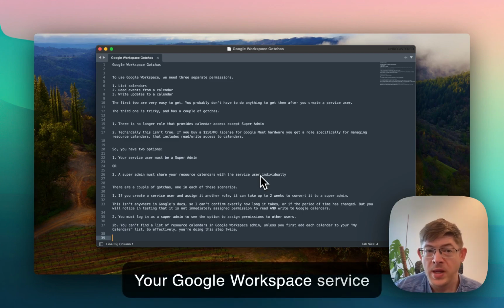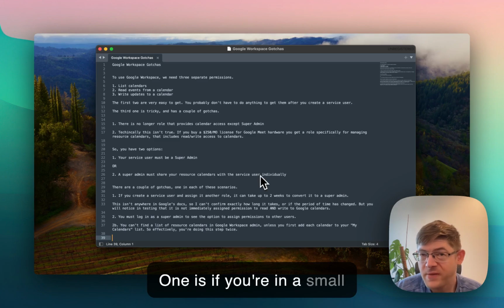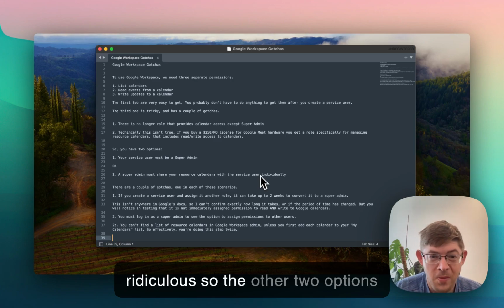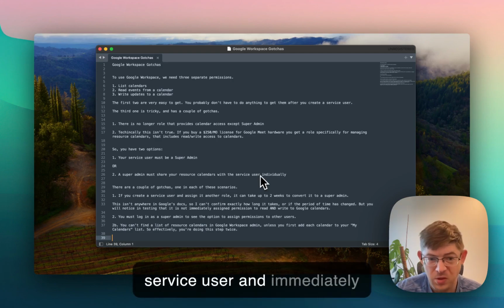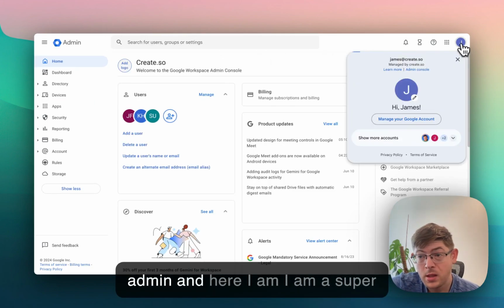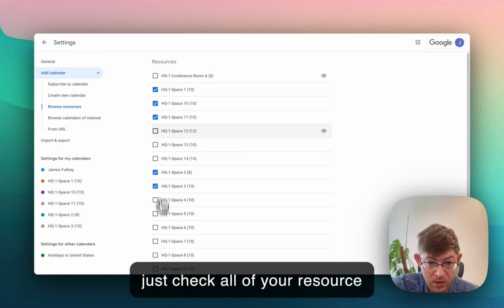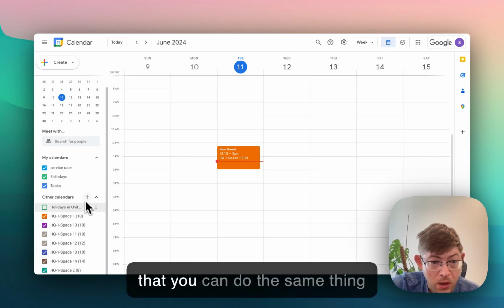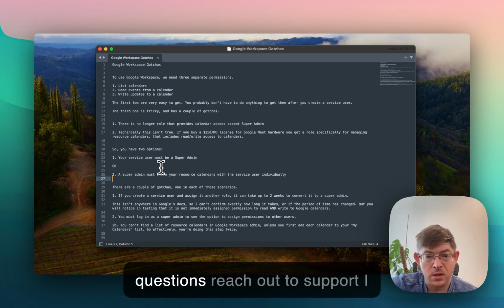Google Workspace Service User Gotchas